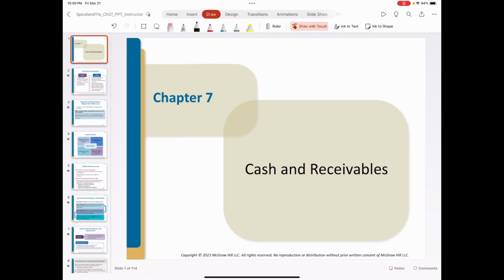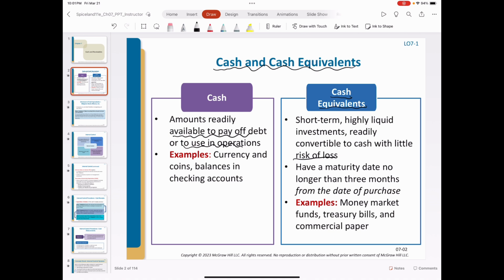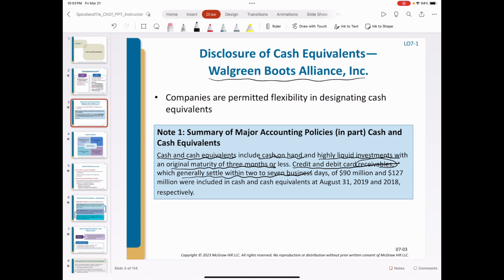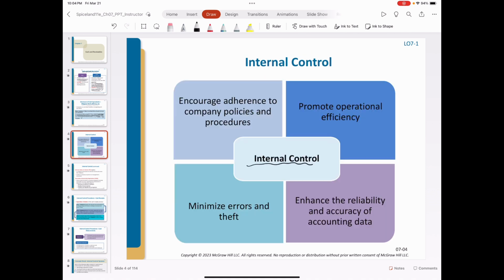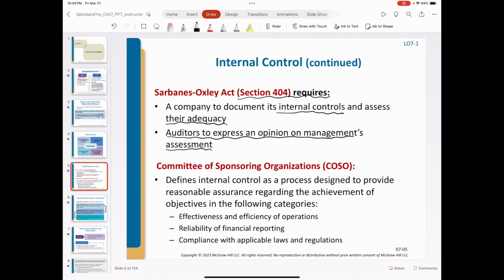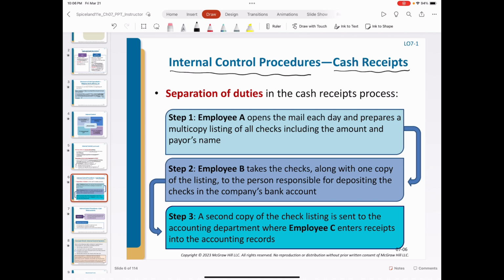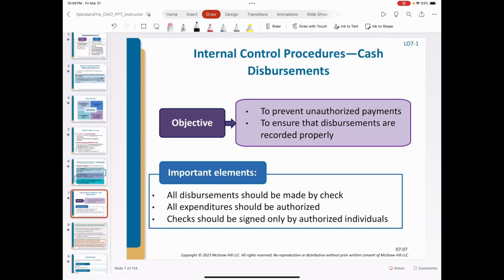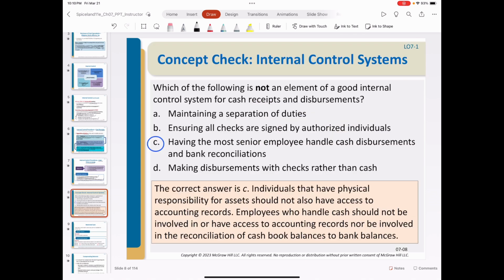Chaoter 7 (1-8) Cash and Cash Equivalents, Internal Control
Introduction to Cash and Cash Equivalents, Internal Control